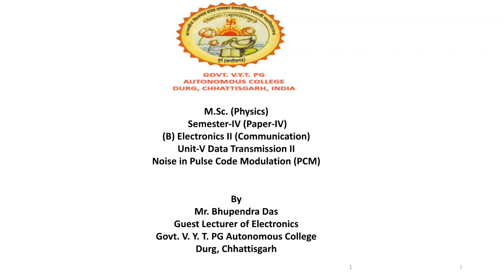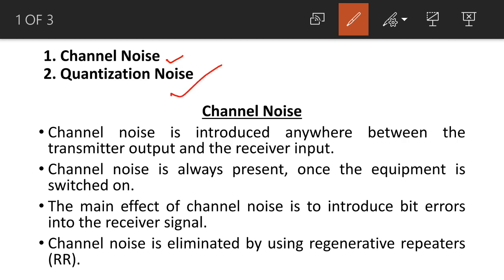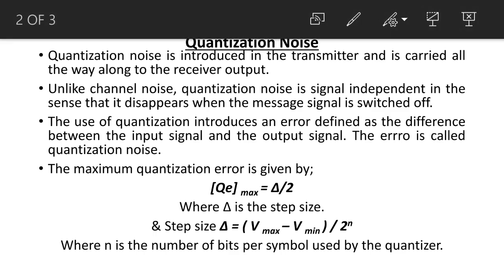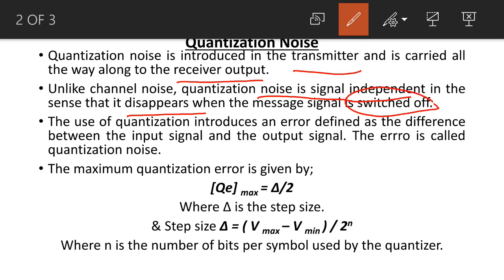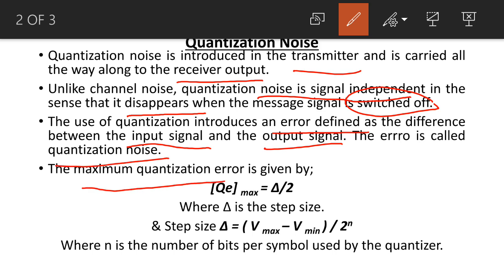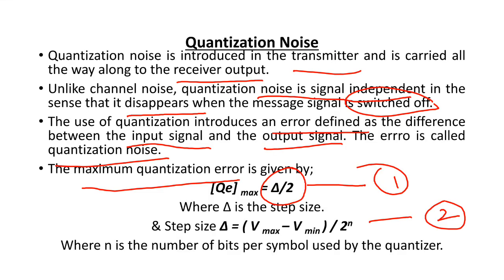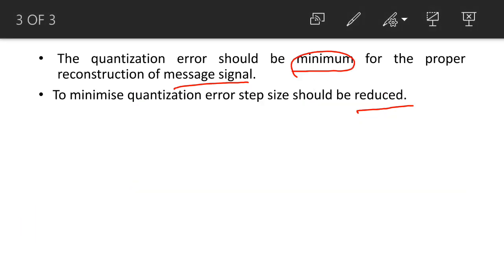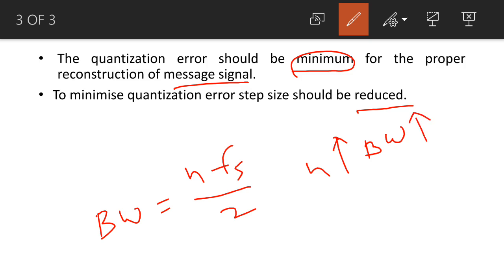Noise in PCM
This video Lecture is for M. Sc. (Physics) 4th semester students of Hemchand Yadav Vishwavidyalaya Durg, Chhattisgarh

Subject- Paper 4 (B) Electronics II (Communication) unit 5